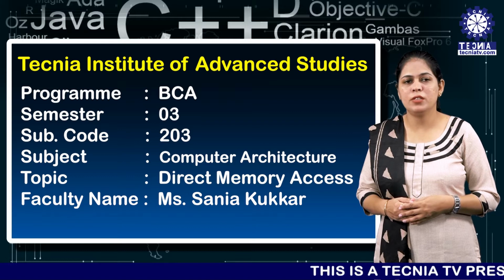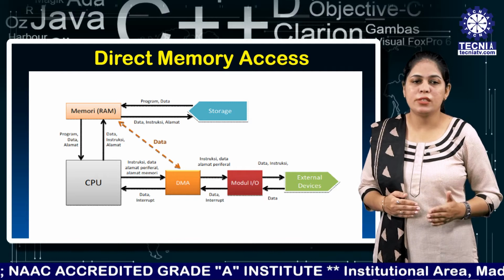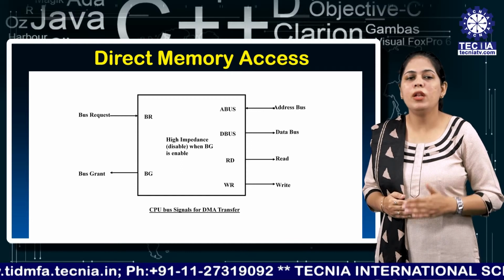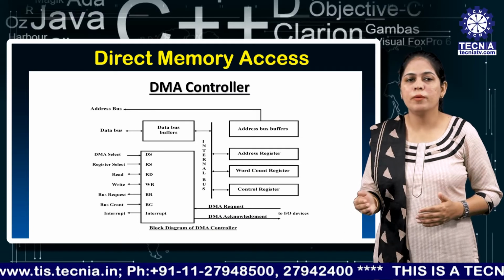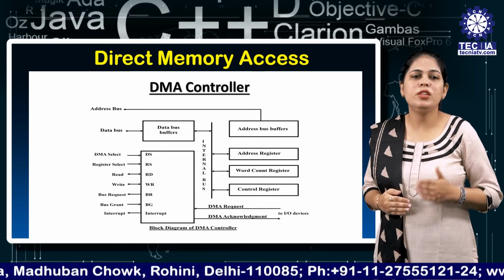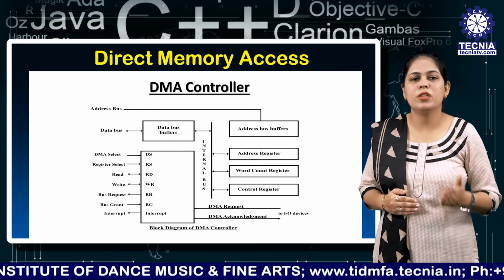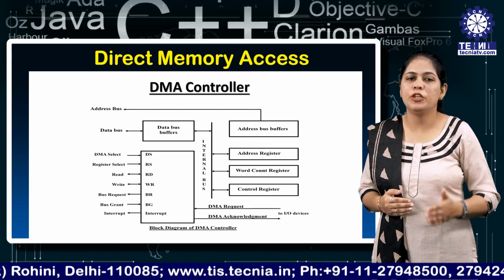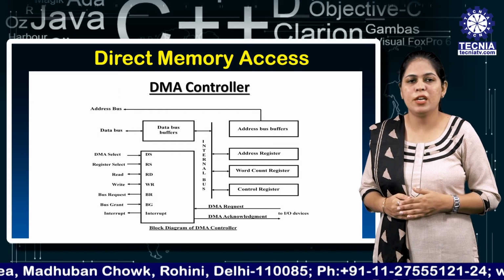Direct Memory Access || Computer Architecture || Ms. Sania Kukkar ||BCA ||TIAS || TECNIA TV